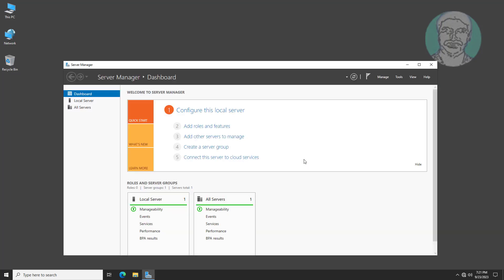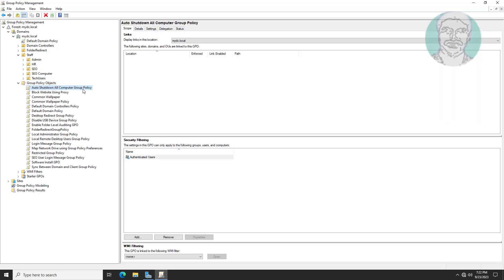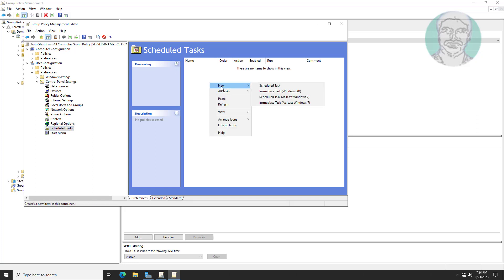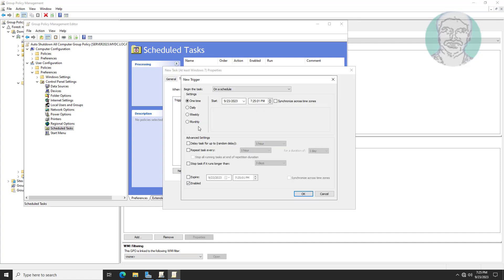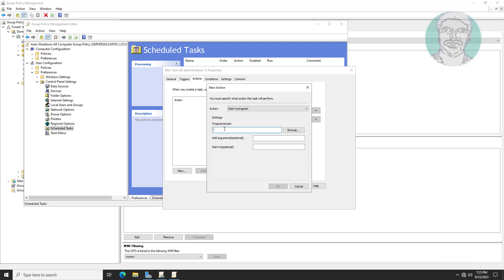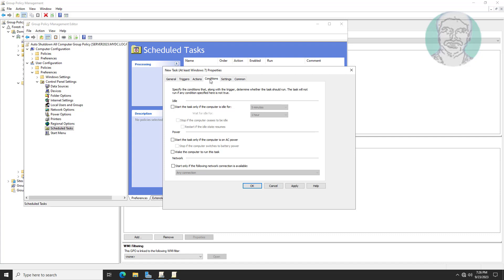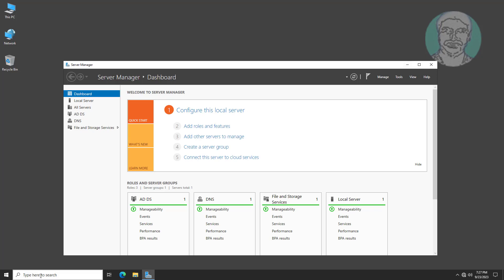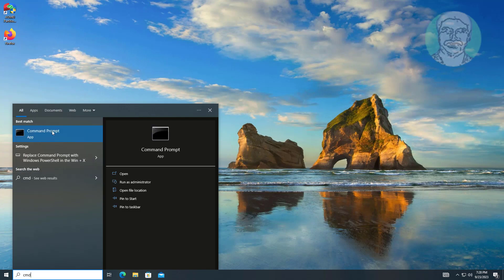How To Automatically Shutdown All Computer After Working Hours In Windows Server 2022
This Tutorial helps to How To Automatically Shutdown All Computer After Working Hours In Windows Server 2022

00:00 Intro
00:15 Active Directory Users and Computers
00:23 Group Policy Management
00:30 Create New Group Policy
00:53 Edit Group Policy Object
01:13 Create New Scheduled Task
03:06 Link With Existing GPO
03:47 Update Group Policy In Client Computer
05:20 Closing